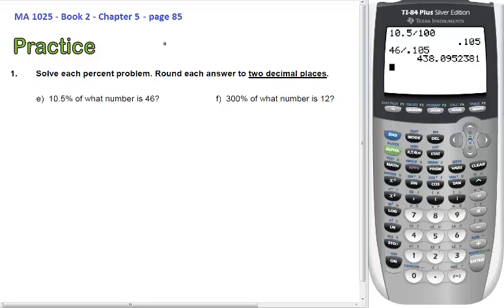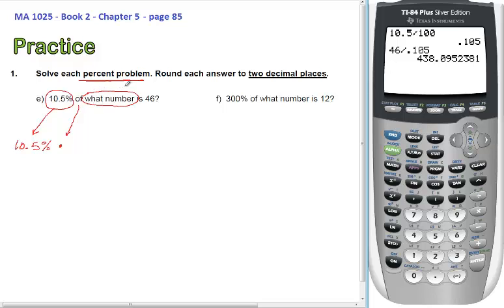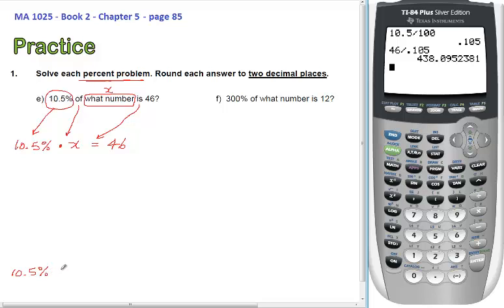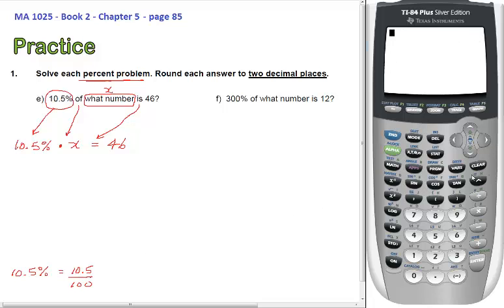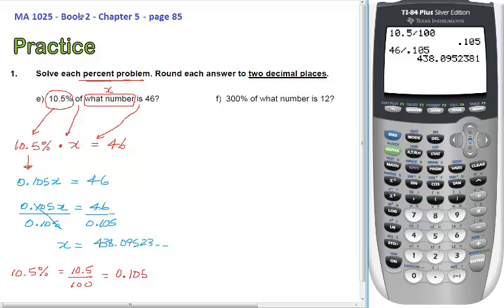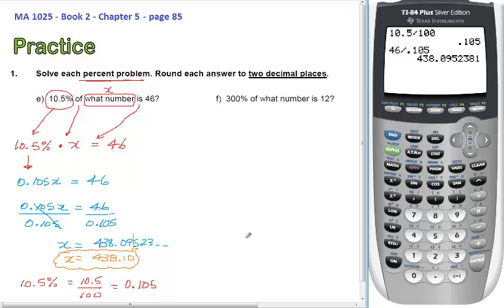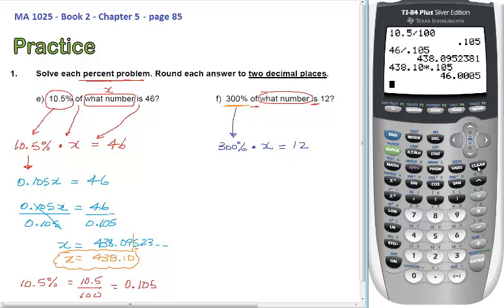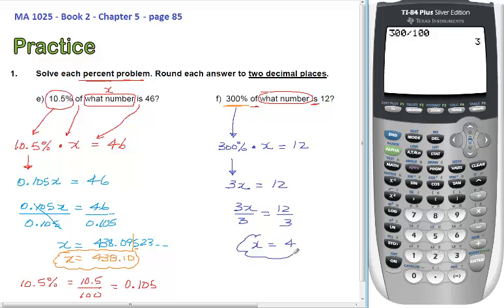ma1025 solution book2 ch5 page85 e f